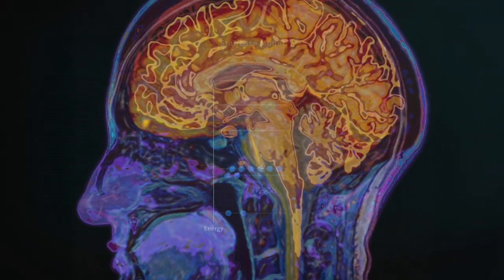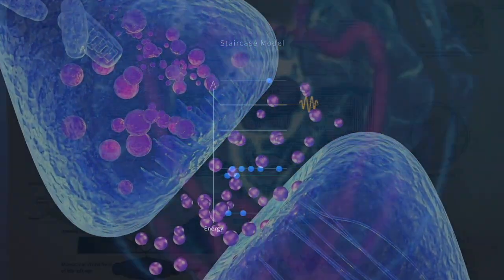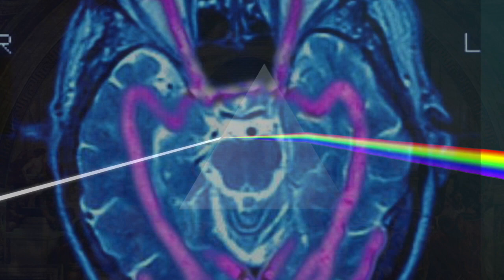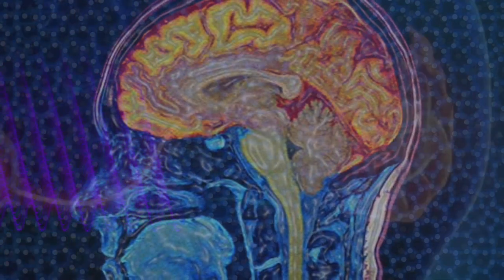mini magnum opus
mini magnum opus mashup original